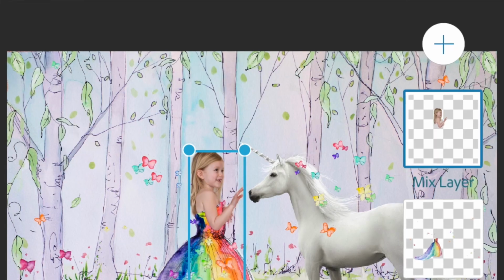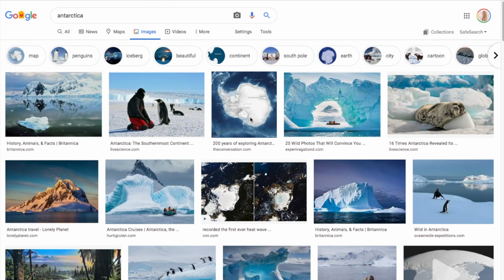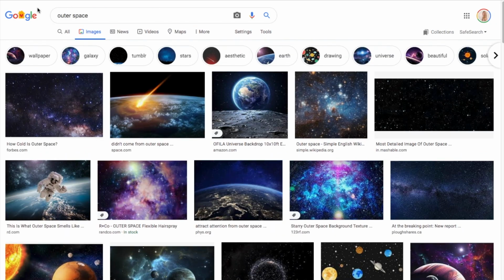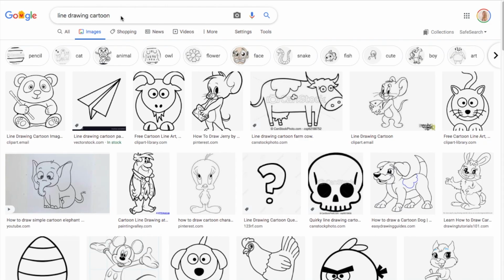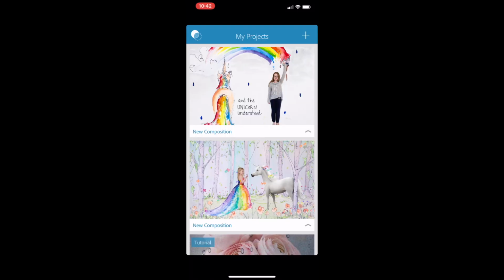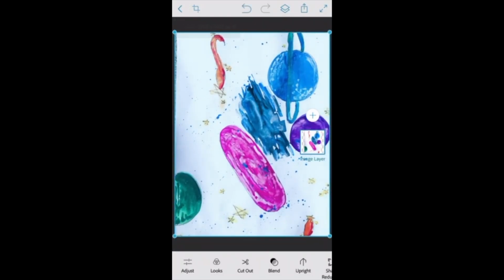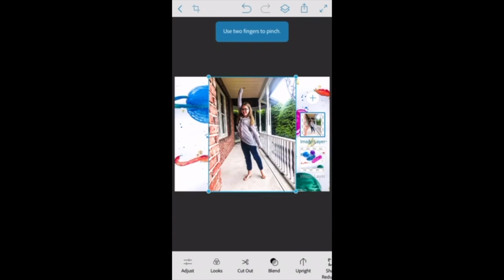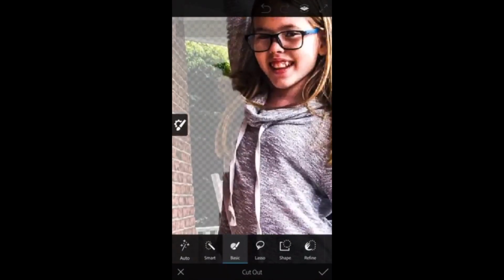Creative Composites with Photoshop Mix, a photography and art lesson for kids using iphone camera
Our Free Photography Lesson series was created for kids to learn photography, art and technology from home using creativity!  Please, share us with your friends who are learning from home!

In this video, kids learn how to composite (or put together) 2 or more images using the cell phone app, adobe Photoshop Mix.  This is a longer activity, that also incorporates their own art work project, so plan for a few hours to play!

Activities can all be completed by any device with a camera.

Looking for the lesson plan?  This photography lesson plan using the National Visual Arts standards is available for teachers and home schoolers in our facebook group!